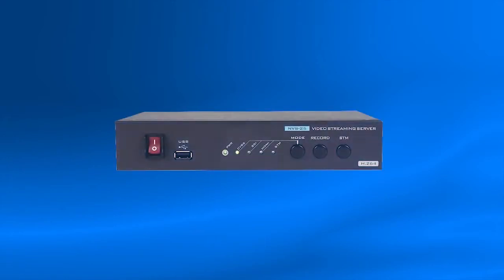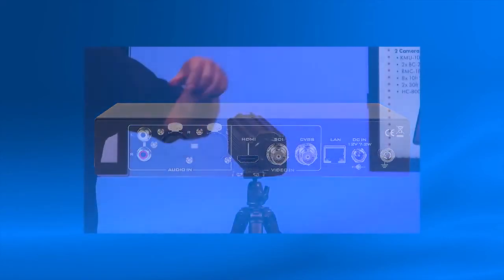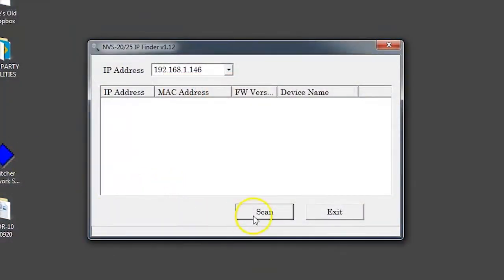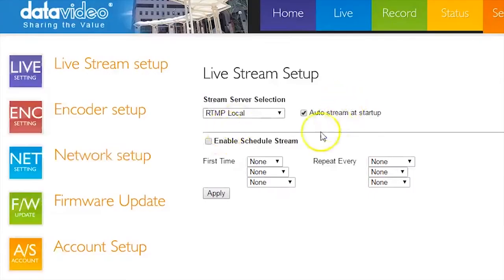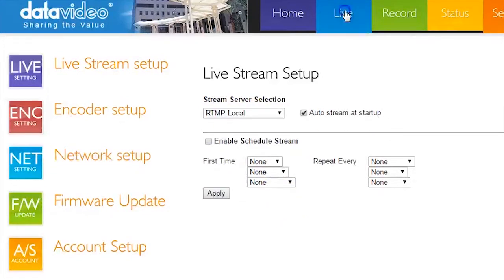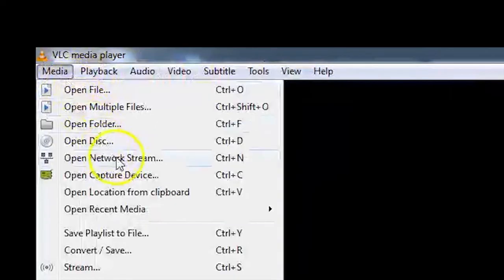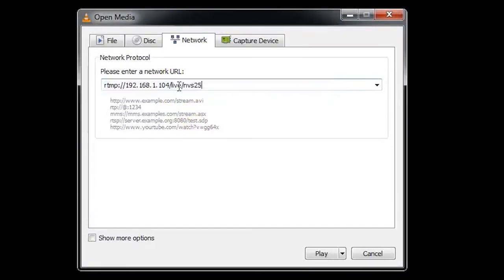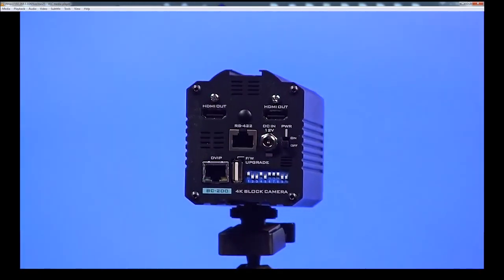Datavideo NVS-25 Tutorial: How to Test the Stream with VLC Media Player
Learn how to make sure the NVS25 live video stream is configured properly by using VLC

In this tutorial, we'll take a look at a quick and clever method of using a free video player, VLC Media Player, to test the NVS-25 live stream. Using this method, we can quickly and easily ensure that the stream is working properly.